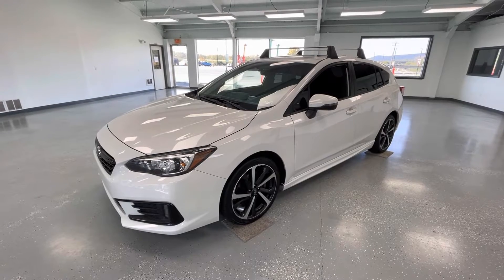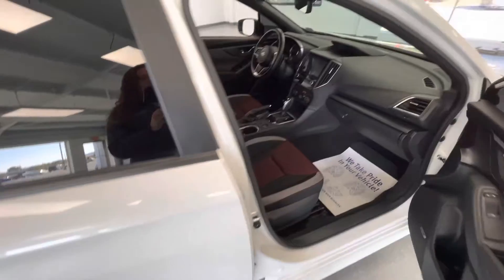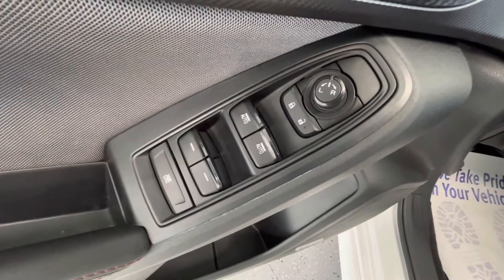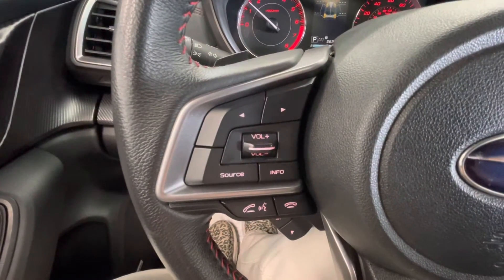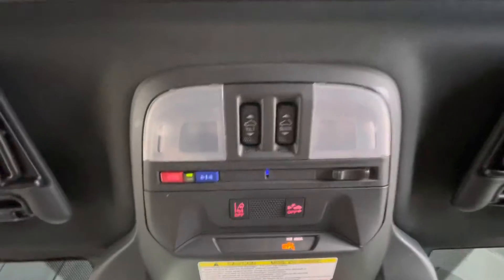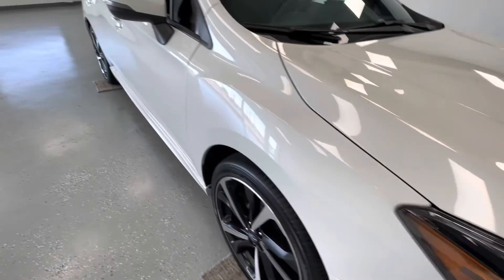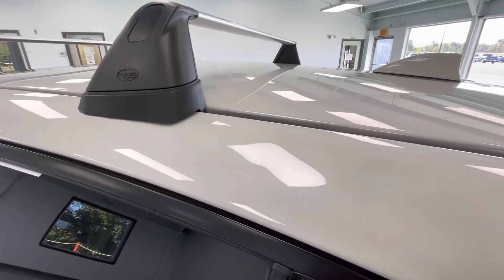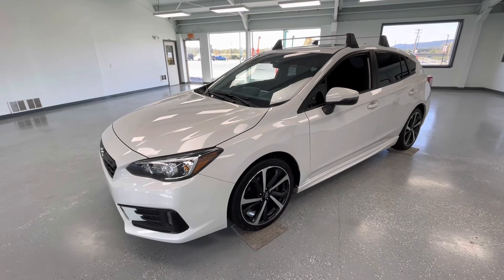2022 Subaru Impreza Sport Stock UN3710009 @RelyOnATA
Check out this 2022 Subaru Impreza Sport in a Crystal White Pearl exterior with a 2.0L H4 F DOHC 16V engine and AWD!

This 2022 Subaru Impreza Sport features power windows, power mirrors, power locks, power seat adjustments, turn signal indicators, heated mirrors, blind spot monitoring, a sunroof, roof rack, cruise control, a large touchscreen display, SiriusXM, Bluetooth ready, a backup camera, heated seats and more!